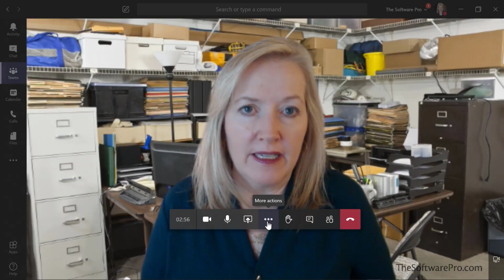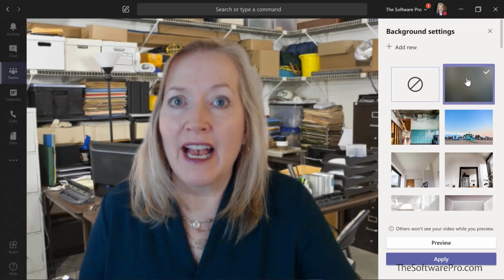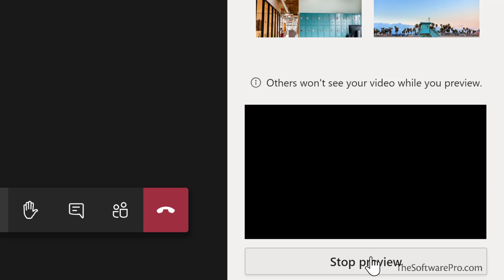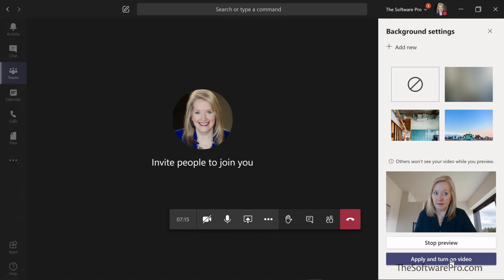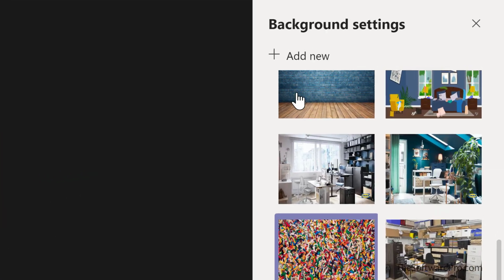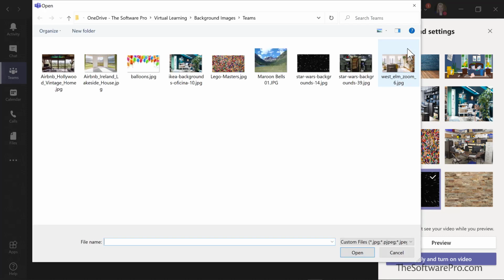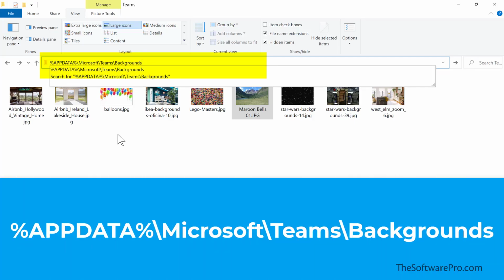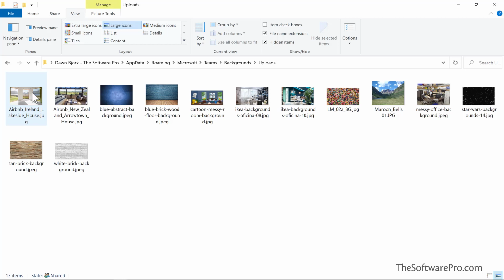Transform Your Teams Meetings with Custom Virtual Backgrounds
**𝗪𝗔𝗧𝗖𝗛 𝗧𝗛𝗜𝗦 𝗨𝗣𝗗𝗔𝗧𝗘𝗗 𝗩𝗜𝗗𝗘𝗢 𝗜𝗡𝗦𝗧𝗘𝗔𝗗:**

How can you easily customize your Teams virtual backgrounds? How do you change the background for a meeting in Microsoft Teams?

In this Microsoft Teams training (see chapter links below):
• See how to add virtual backgrounds (like in Zoom) to Microsoft Teams.
• Discover how to blur your background in Microsoft Teams or turn off a virtual background.
• Find out how to use the pre-set images build into Microsoft Teams for virtual backgrounds.
• Learn how to add custom virtual backgrounds for video calls in Microsoft Teams.
• Find out how to use your own background images in a Microsoft Teams video meeting.
• Explore the steps to add online images (like Star Wars and TV shows) to your Microsoft Teams backgrounds.
• See how to manage or delete your collection of virtual background images.

⌚VIDEO CHAPTERS (timestamps):
0:00 Introduction
0:20 How to change the background for a Teams meeting
2:49 How to add your own pictures as a virtual background
4:14 How to remove backgrounds you added to Teams
4:58 Wrap-Up / Closing